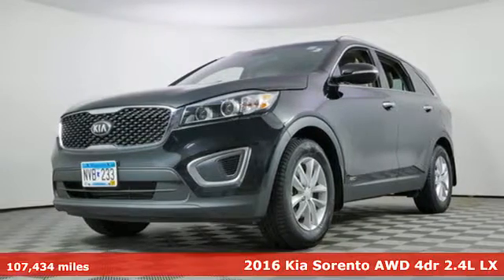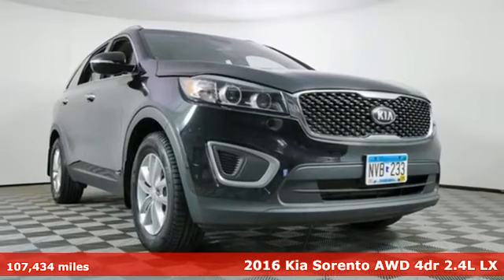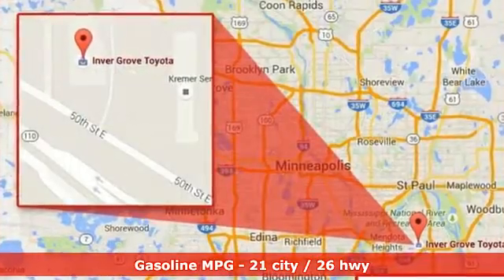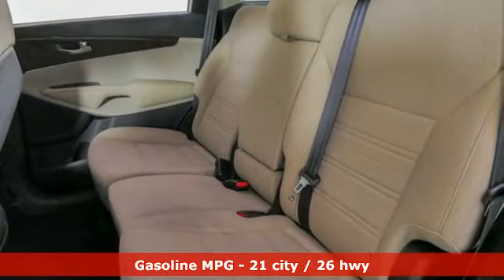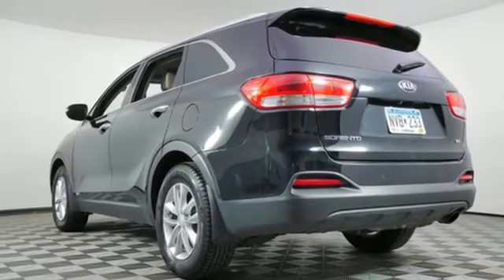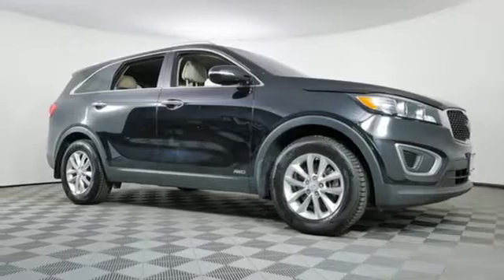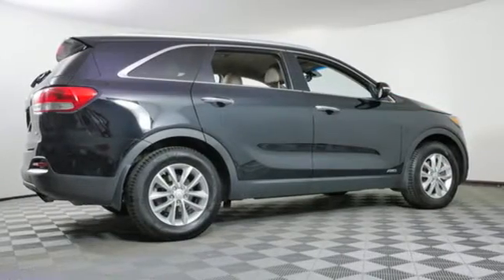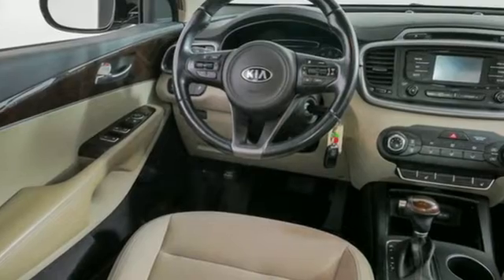Used 2016 Kia Sorento Inver Grove Heights, MN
Year: 2016
Make: Kia
Model: Sorento
Trim: SUV
Engine: L 4 Cylinder Engine Cyl.
Transmission: 6-Speed A/T
Color: Ebony Black
Interior: Stone Beige
Mileage: 107434
Stock #: N1827A
VIN: 5XYPGDA34GG007290
2016 Kia Sorento LX AWD 6-Speed Automatic with Sportmatic 2.4L DOHCbrbrRecent Arrival! 21/26 City/Highway MPGbrbrAwards:br * JD Power Automotive Performance, Execution and Layout (APEAL) Study * 2016 KBB.com 10 Best Used Midsize SUVs Under $15,000 * 2016 KBB.com 10 Best Certified Pre-Owned 3-Row SUVs Under $30,000 * 2016 KBB.com 10 Best SUVs Under $25,000brbrbrReviews:br * User-friendly controls; well-made and attractive cabin; versatile second-row seat; ample features for the money; long warranty; excellent crash test scores. Source: Edmundsbr * The 2016 Kia Sorento has been redesigned with a sleeker, more sculpted exterior. It has a wider stance and longer wheelbase for an even more versatile cabin space with available seating for up to seven. The automatic and intuitive available hands-free Smart Power Liftgate opens when it senses your smart key, the liftgate can even be adjusted to your height preference making it easier to close. The Sorento comes with a choice of 3 engines including a 2.4L with 185hp, a 2.0L turbo engine making 240hp, and a 3.3L V6 producing 266hp. With the available Dynamax All-Wheel-Drive system, the Sorento delivers a smooth, refined drive even on rough roads and combined with the V6 engine can tow up to 5,000lbs. The spacious cabin is clean and modern featuring available heated and ventilated seats with nappa leather trim, a 14-way power adjustable driver's seat, a panoramic sunroof, and up to 8 available power outlets. The standard cloth seats are designed by YES Essentials and features soft, quick-drying fabric that resists stains, reduces static, and even helps eliminate odors. With UVO eServices you have in-car connectivity based on the capabilities of your personal device on an 8 inch touch screen. Features can include internet radio, navigation, a rear-camera display, and parking minder which can track where you parked your car with the assistance of your smartphone. The Clar-Fi and 10 speaker Infinity Surround Audio System bring you rich, clear sound as it was meant to be heard. Safety features include available blind-spot detection, back-up warning systems, lane departure warning systems, and advanced smart cruise control. Passive features include the all-new body constructed with 58% advanced high-steel and advanced airbags. Source: The Manufacturer Summary

Address:
1037 Highway 110